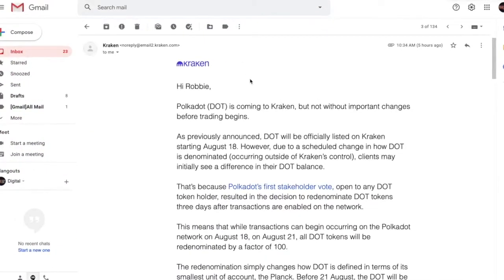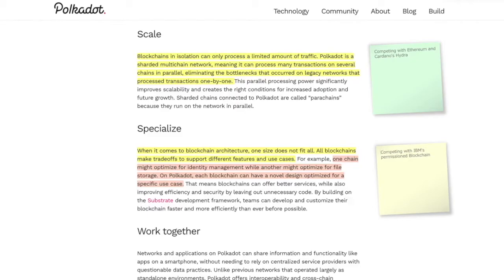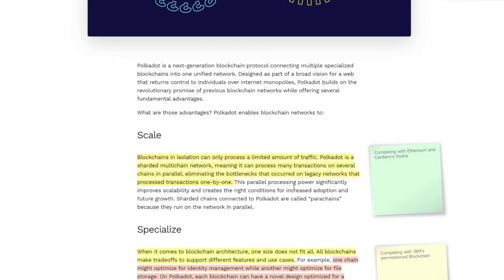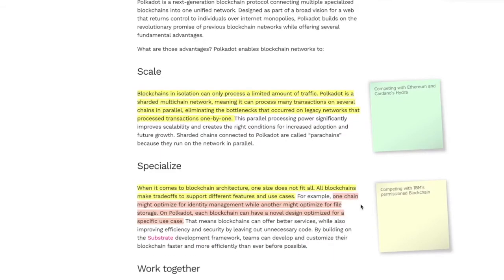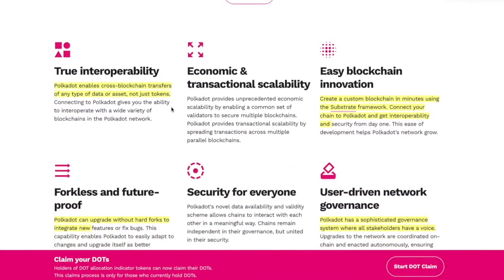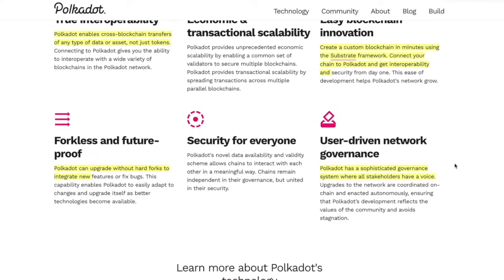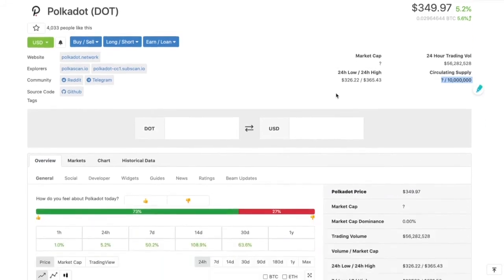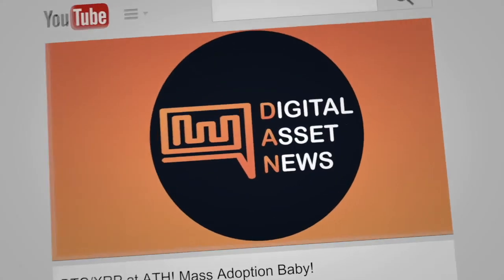Polkadot Listing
●▬▬▬▬▬▬▬▬▬▬▬CRYPTO ESSENTIALS▬▬▬▬▬▬▬▬▬▬▬▬▬▬▬▬▬●

●▬▬▬▬▬▬▬▬▬▬▬▬▬FOLLOW D.A.N.▬▬▬▬▬▬▬▬▬▬▬▬▬▬▬●

and/or...

●▬▬▬▬▬▬▬▬▬▬▬▬▬▬AUDIO TRACKS▬▬▬▬▬▬▬▬▬▬▬▬▬▬●

●▬▬▬▬▬▬▬▬▬▬▬▬▬▬VIDEO TOOLS▬▬▬▬▬▬▬▬▬▬▬▬▬▬●

●▬▬▬▬▬▬▬▬▬▬▬▬▬EXIT STRATEGIES▬▬▬▬▬▬▬▬▬▬▬▬▬▬▬●

●▬▬▬▬▬▬▬▬▬▬▬▬RECOMMENDATIONS▬▬▬▬▬▬▬▬▬▬▬▬▬▬▬▬●